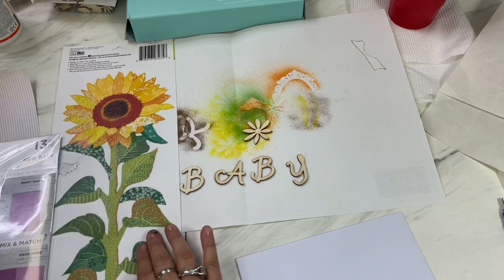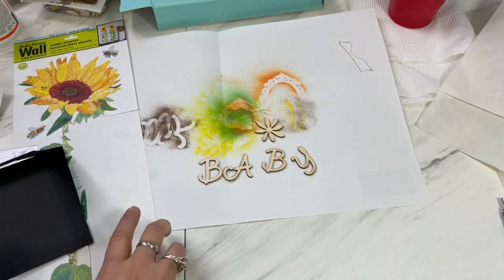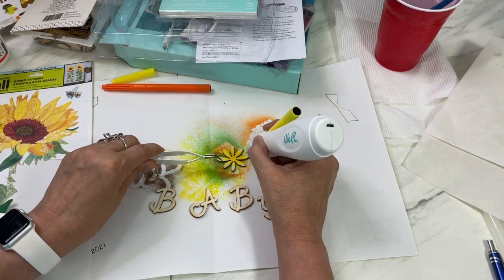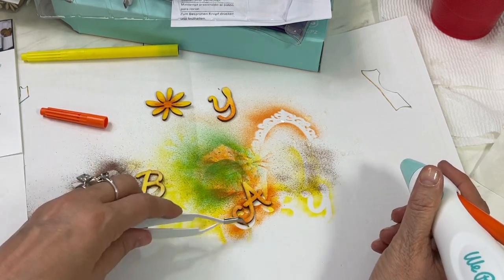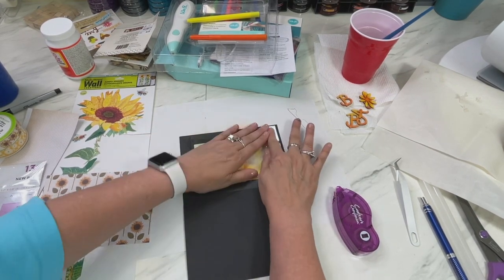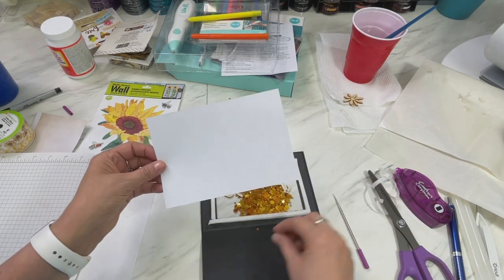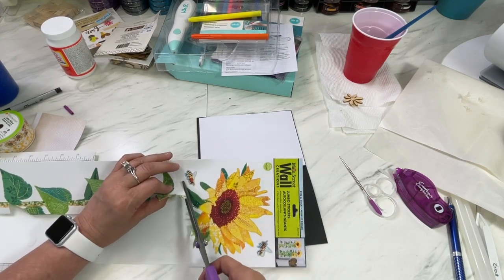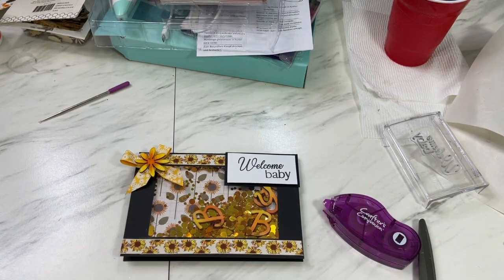How to Make Shaker Card with Dollar Tree Stickers, Ribbon, and Sequins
In today’s craft-focused video I will show you how to make a Shaker Card Dollar Tree Stickers, Ribbon, Sequins, etc. it’s easier than you think!